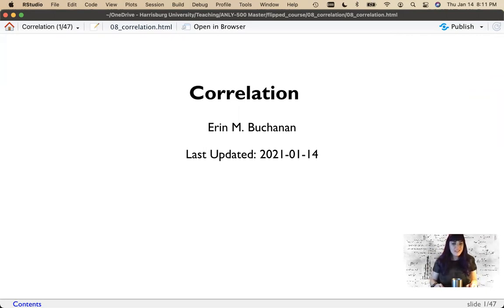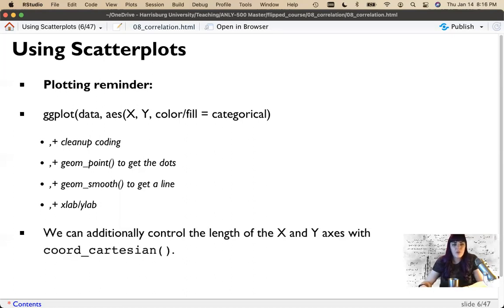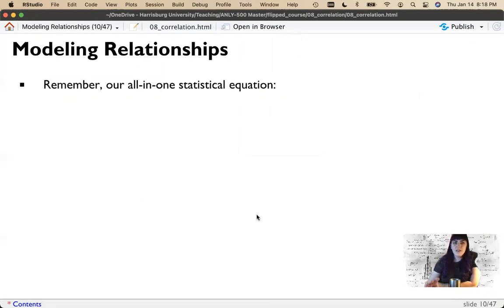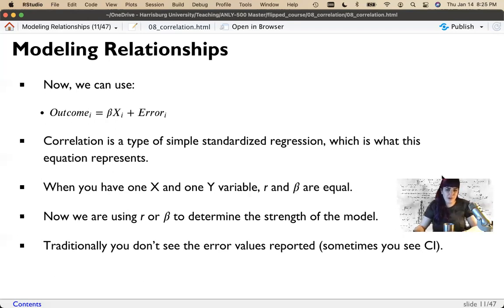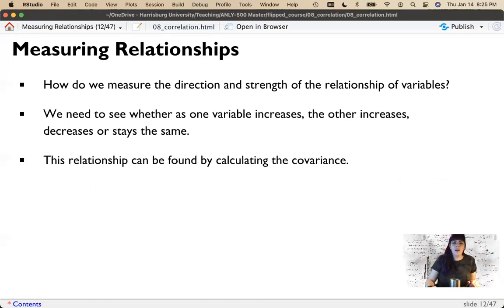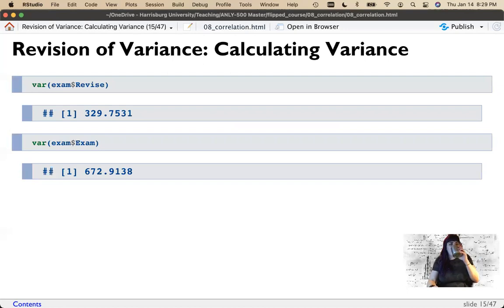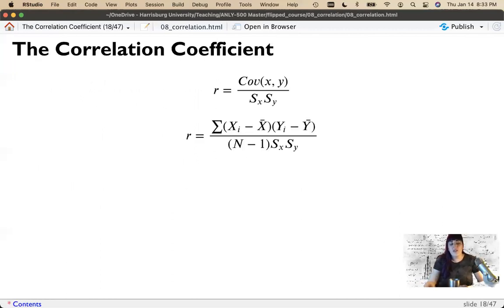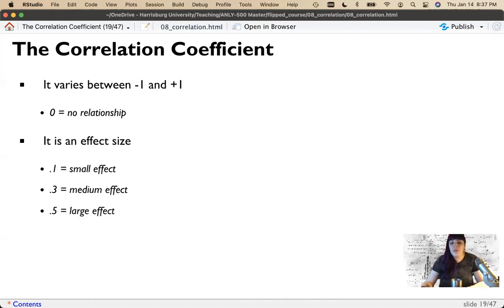R - Correlation (8.1 Flip)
Spring 2021

This video covers how to examine a correlation, think about data screening for correlations, and all types of correlations you may not have heard of (non-parametric, partial, and semipartial correlations). You will also learn how to compare correlations!

library(devtools)
install_github(“doomlab/learnSTATS”)